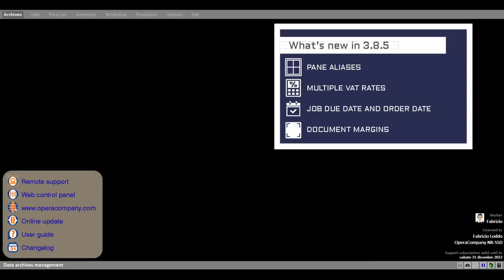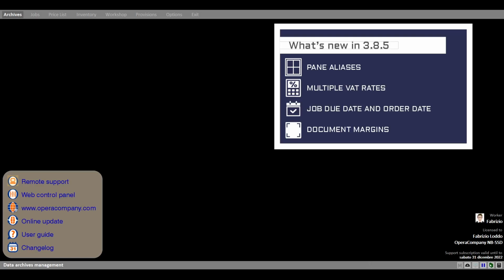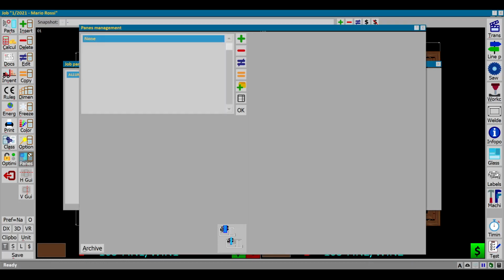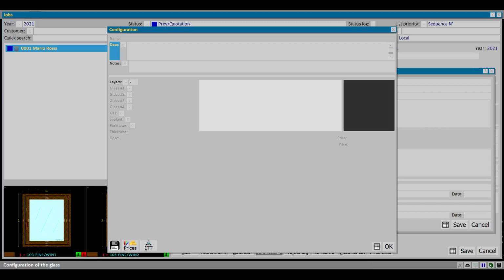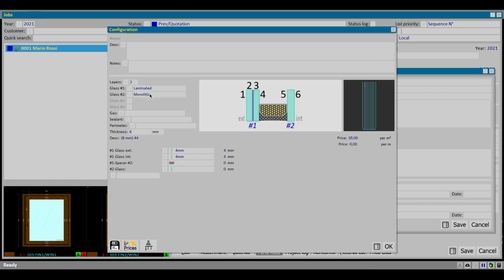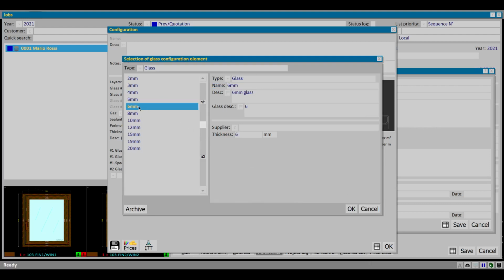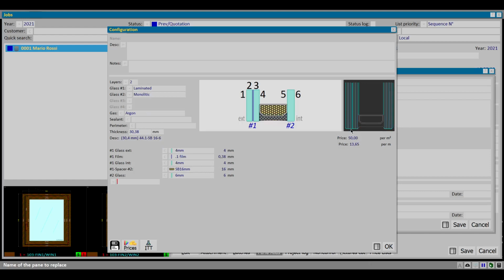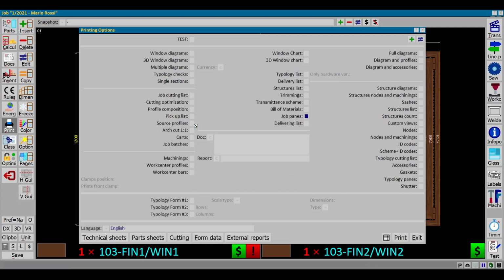Tutorial - Pane Aliases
Let's take a look to one of the new features of version 3.8.5